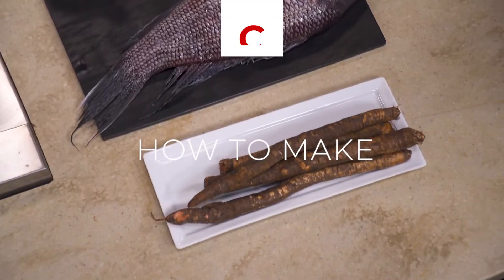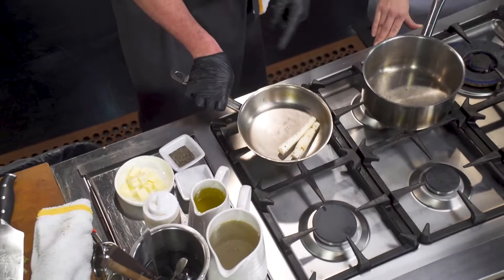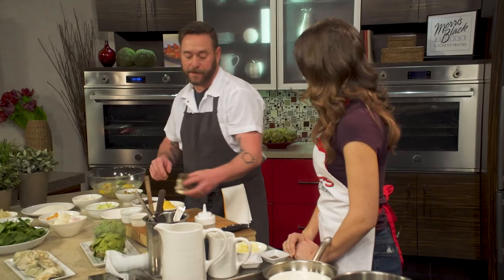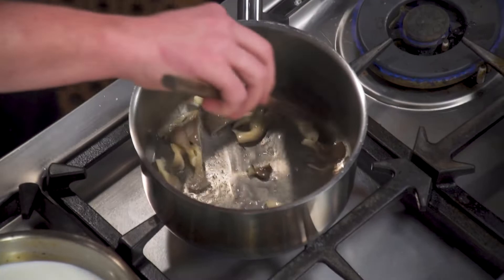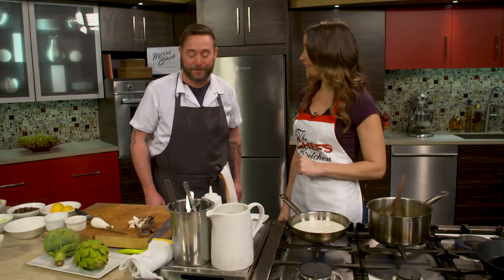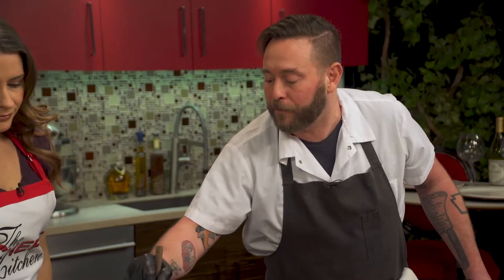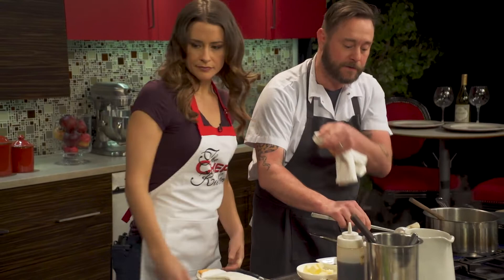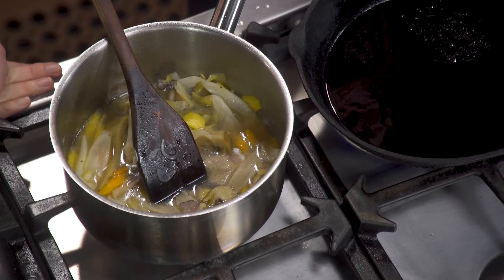Barigoule | Chef Lee Chizmar | Tips & Techniques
Have you ever heard of a Barigoule?🤔

Neither have I, but Chef Lee Chizmar is here breaking down this oyster or artichoke cooking liquid that is light and bright, with a clean yet comforting flavor!😋

✅Artichokes and salsify cooked in Barigoule:
1 lemon
8 artichokes, turned and peeled, covered in acidulated water.
¼ c evoo
1 horse carrot peeled sliced in half and then julienned on the bias.
1 Spanish onion, julienned.
2 stalks of celery julienned on the bias.
3 clv. of garlic sliced thin
3 sprigs of thyme
1 tsp kosher salt
1 cup white wine
1 qt. of vegetable stock
Parsley stems

✅Method of Preparation:
Cut 1 lemon in half and squeeze the juice from the lemon into 1.5 Qts of water.
Next in a saucepan over medium heat, add the evoo and garlic.  Gently simmer the garlic until golden brown and then add the rest of the vegetables, thyme, parsley stems and salt.  Sweat the vegetables stirring occasionally for about 10 minutes until the onions are soft and translucent.  Then add the white wine and reduce until almost dry.  Add the vegetable stock and cleaned artichokes and cover with a cartouche (parchment paper, cut in a circle to meet the width of the pot).  This allows for more even cooking and still allows for steam to escape.  Cook the artichokes until they are knife tender.  Usually takes about 10 to 15 minutes once the Barigoule comes up to a simmer.  Once the artichokes are cooked you can assemble the rest of the recipe or cool down in the liquid for later. The artichoke half should each be quartered lengthwise.

✅Salsify:
4 pc. Peeled and placed in acidulated water.
2 cups milk
1 tsp salt.

✅Method of Preparation:
Place the peeled salsify in a saucepot and cover with milk.  Add the salt and place on the stove over medium-high heat.  Bring to a simmer and poach the salsify until tender.  Usually, you can tell the salsify is cooked when it begins to bend gently or knife tender.  Once the salsify is cooked remove from the milk and allow to cool.  Then slice on the bias and reserve for later use in the recipe.

✅Assembly of the final dish:
1 tbsp. blended oil
1 to 2 cups of oyster mushrooms destemmed and peeled into uniform pieces.
2 tbsp. julienned shallots
2 cups of the cooked artichokes
Salsify cut on the bias
1 cup of the mirepoix vegetables from the Barigoule
1 tsp of sherry vinegar
1 tsp lemon juice
4 cups of Barigoule liquid
2 cups spinach
¼ c parsley leaves
2 Large Plump Oysters

✅Method of Preparation:
In a heavy bottom sauce pot heat the oil until smoke point is just reached.  Add the oyster mushrooms and cook stirring occasionally until the mushrooms are golden brown and slightly crispy.  Next turn the heat down to medium and add the shallots.  Cook for a few minutes until shallots are translucent and then add the artichokes, salsify, vegetables, sherry vinegar, lemon juice, and the liquid.  Bring to a simmer and adjust the seasoning add in Oysters.  Once you are ready to serve, add the spinach and the parsley leaves.

Simmer for 1 minute and portion into 4 bowls.  Top with the cooked black bass